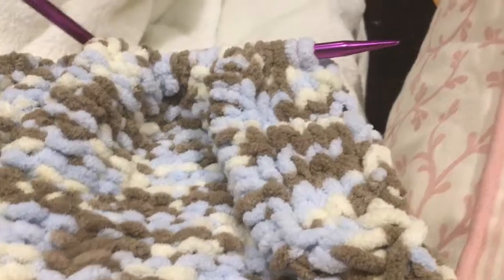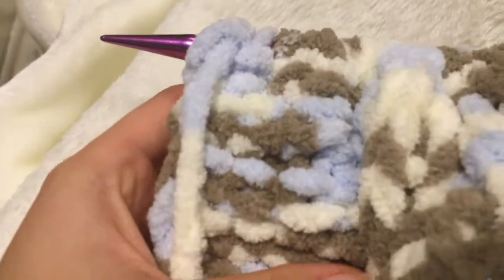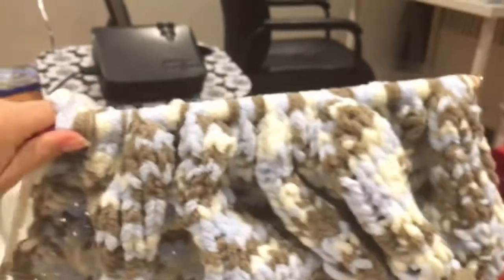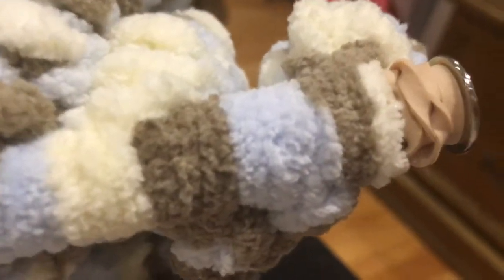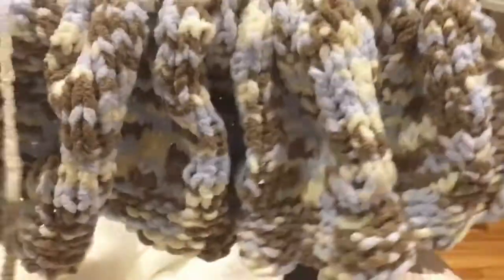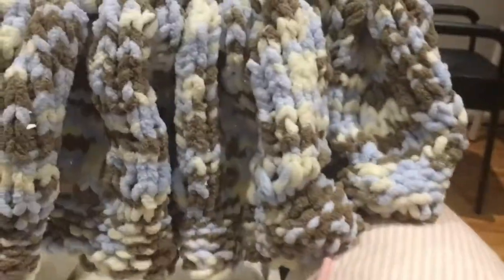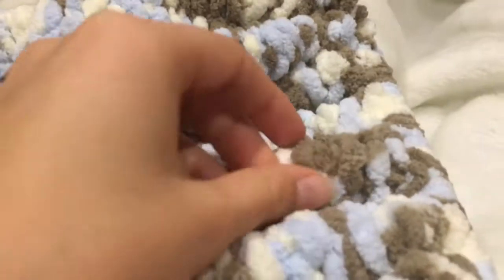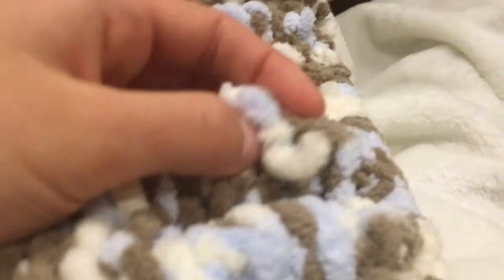KNITTING DURING CLASS - vlog #3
As a part of my final project for my Knowledge Through the Arts class at McGill University, I am attempting to learn how to knit in hopes that I will one day be able to introduce knitting into my classroom. I know my technique may not be great, but come along as I try to achieve greatness!